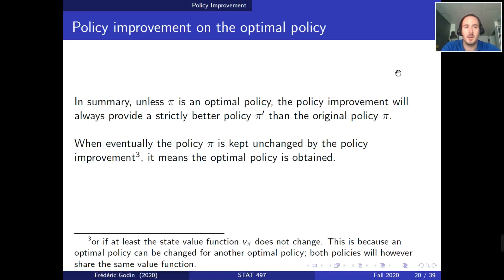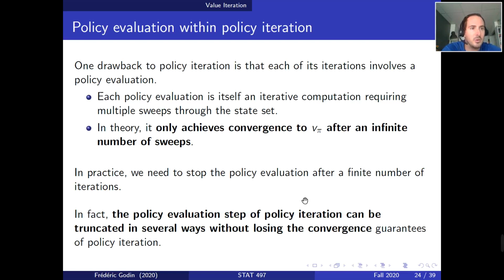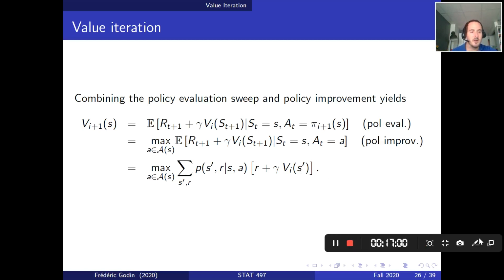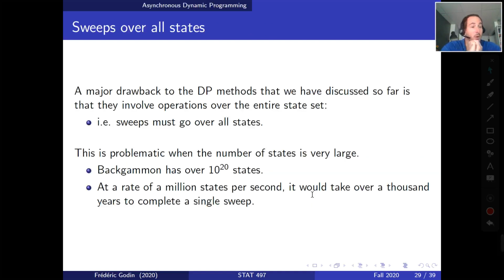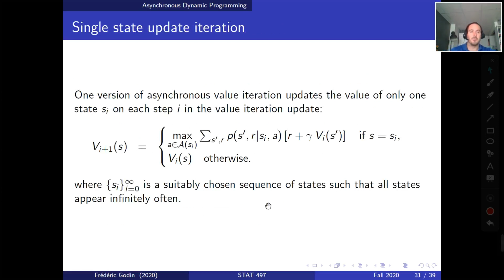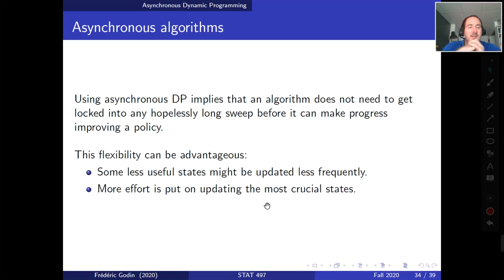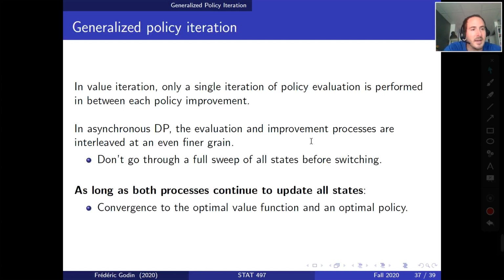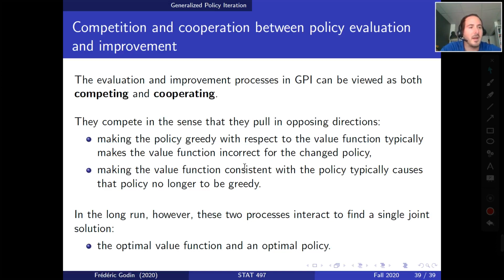RL Chap4 Part2 (Dynamic Programming)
This lecture discusses the generalized policy improvement approach to solve Markov Decision Problems. The value iteration algorithm asynchronous dynamic programming approach are discussed as examples.